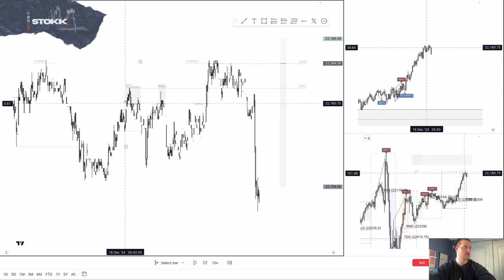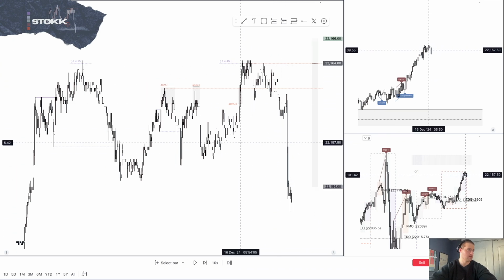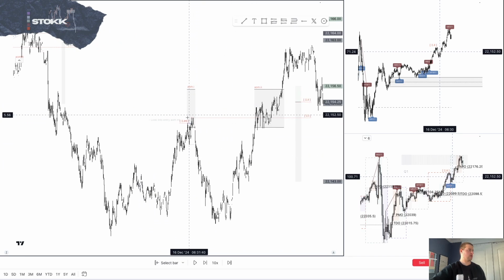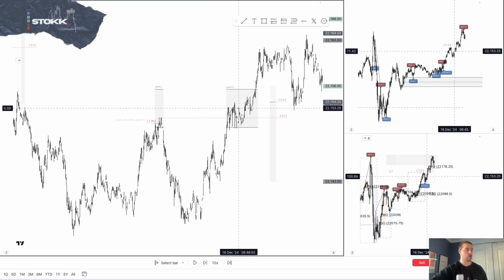Mechanical Trading Model DOMINATES MNQ! | +7R Live Backtesting with ICT, SMC, DTFX, Daye QT Strategy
0:00 Introduction
2:21 Trade 1 Speed Run
2:56 Trade 1 Commentary
4:09 Trade 2 Speed Run
5:32 Trade 2 Commentary
6:57 Trade 3 Speed Run
7:55 Trade 3 Commentary
10:36 Backtest Summary
13:21 Closing

Discover how this Mechanical Trading Model dominates the Nasdaq MNQ market, generating +7R profits across just three trades. In this video, I showcase live backtesting of a powerful trading strategy built on Advanced ICT (Inner Circle Trader) concepts, Smart Money Concepts (SMC), Daye QT (Quarterly Theory), and DTFX techniques. Whether you are a beginner or an advanced trader, this video will provide actionable insights and proven methods to elevate your trading game.

Through a unique combination of mechanical trading strategies, AMDX fractals, and accumulation, manipulation, distribution (AMD) cycles, I demonstrate how to anticipate market moves with precision. This system is designed to eliminate emotional decision-making, relying on backtested trading rules for consistency. Learn how to dominate Nasdaq futures, forex trading, and even crypto markets using a reliable framework.

What You’ll Learn in This Video:
• How to implement a Mechanical Trading Model with live MNQ backtesting.
• Advanced ICT and SMC strategies, including order blocks, liquidity sweeps, and market structure analysis.
• Practical application of Daye QT, exploring 90-minute cycles, AMD, and AMDX fractals for better market timing.
• Effective forex strategies, scalping techniques, and futures trading rules for intraday and swing trades.
• How to validate your trading system using rule-based backtesting and refine it for live execution.

This session provides a comprehensive guide for trading the Nasdaq 100 (MNQ), while diving into advanced techniques like price action strategies, Smart Money Concepts, and time-based market cycles. Using tools such as breakout patterns, order flow analysis, and mechanical trading rules, I explain how traders can identify low-risk, high-reward setups and execute with confidence.

Why This Video is a Must-Watch:
This video offers more than just theoretical insights—it’s a demonstration of a proven trading system in action. By integrating mechanical trading models, liquidity trading strategies, and fractal-based timing tools, this video highlights actionable techniques for achieving consistent profits. With +7R profitability from backtesting, you’ll gain confidence in your approach and see the potential for success in futures, forex, and crypto.

Key Takeaways:
• Nasdaq MNQ Trading Mastery: Learn how to apply a backtested mechanical trading strategy in real markets.
• Daye QT and AMDX Cycles: Understand AMD (Accumulation, Manipulation, Distribution) phases and fractals to time market reversals.
• Smart Money Techniques: Explore liquidity sweeps, order blocks, and institutional market behavior to improve trade execution.
• Scalping and Swing Trading Strategies: Discover the best tools for precise entries and exits across timeframes.
• Backtesting for Reliability: Build confidence in your strategy by validating it against historical market data.

This video is tailored for traders who want to master Nasdaq MNQ futures, improve their forex trading strategies, and explore advanced techniques like Daye QT mentorship, price action trading, and time-based fractal cycles.

Frequently Asked Questions:
 1. What is a Mechanical Trading Model?
A Mechanical Trading Model is a rule-based system designed to eliminate emotional decision-making. It relies on backtested strategies and predefined setups to ensure consistent performance across different markets.
 2. What is Daye QT (Quarterly Theory)?
Daye QT examines market cycles, focusing on accumulation, manipulation, and distribution (AMD) phases, along with time-based patterns such as AMDX fractals and 90-minute cycles, to help traders anticipate market movements.
 3. What are AMDX Cycles?
AMDX integrates fractals and timing patterns to give traders an edge in identifying key market phases and optimizing trade entries and exits.
 4. How Does Backtesting Improve Strategies?
Backtesting validates trading strategies using historical data, allowing traders to refine their systems and build confidence before applying them in live markets.

• Traders looking to master Nasdaq MNQ backtesting strategies using mechanical trading models.
• Beginners and experienced traders who want to understand ICT, SMC, and price action strategies.
• Forex and crypto traders interested in exploring Daye QT, liquidity trading strategies, and fractal analysis.
• Anyone seeking a scalable trading framework for consistent and reliable profits.